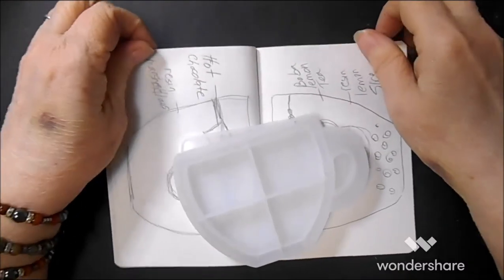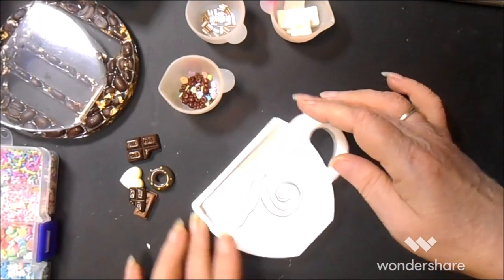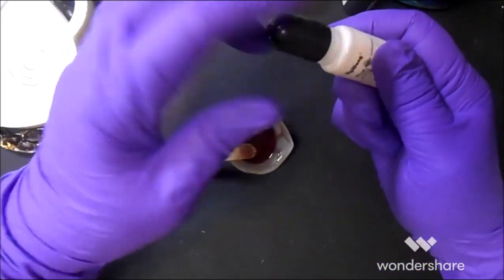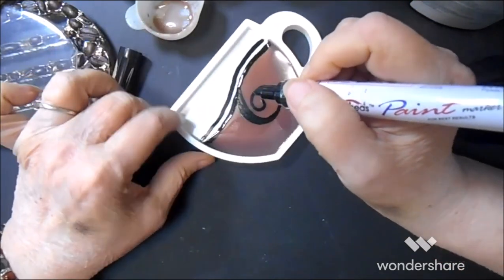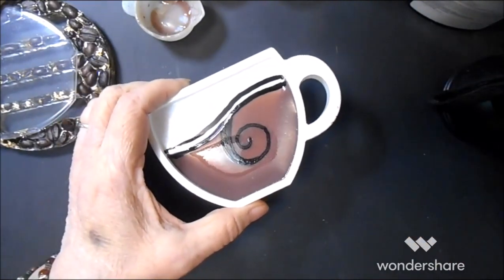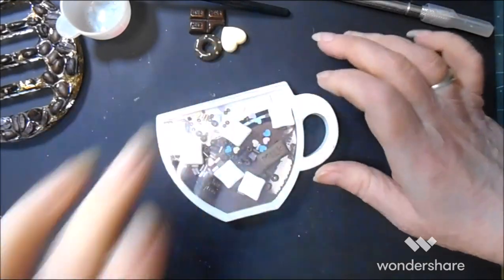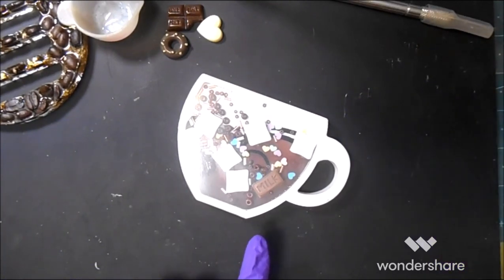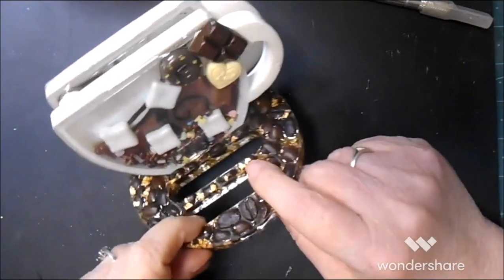IT'S HOT! Resin Coffee/Hot Cocoa Cup Shaker Coaster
Let's change it up a bit this time! Hot Cocoa Coaster Shaker with Sprinkles...lol!